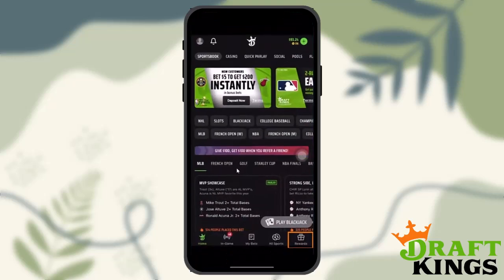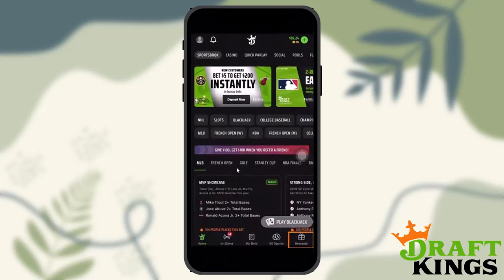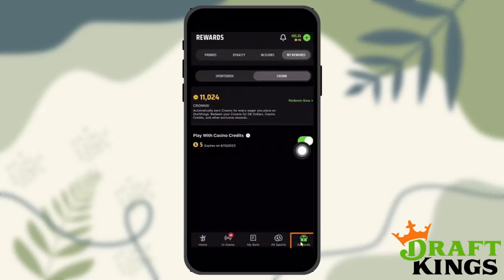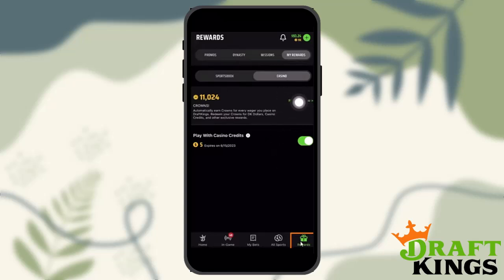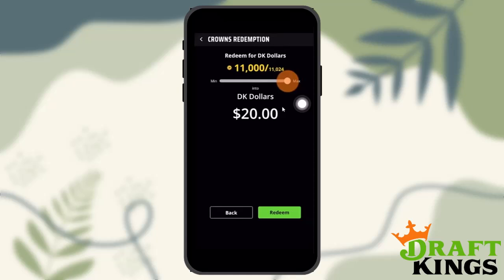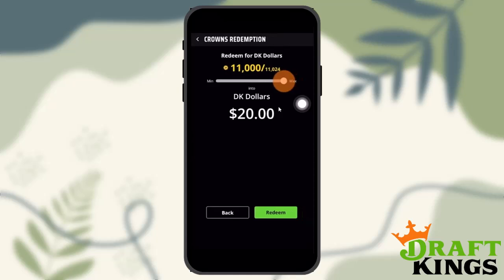How Do You Use Crowns on DraftKings - Quick & Simple Steps - 2024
Want to know How To redeem crowns on draftkings but don't know how?
This quick video will guide you to redeem crowns on draftkings

So, in this few simple steps you can successfully redeem crowns on draftkings

Timestamps :
00:
00:
00:
00: